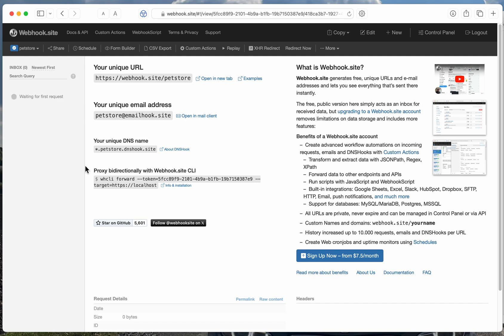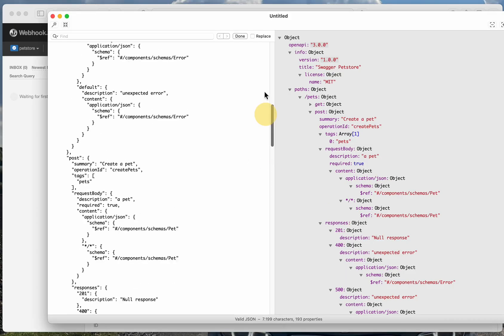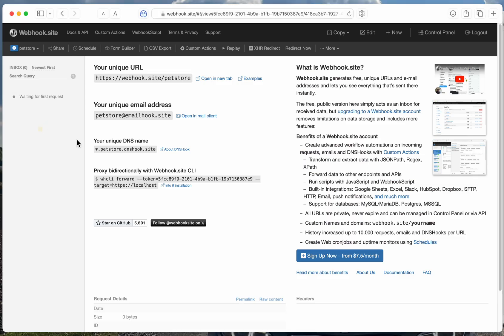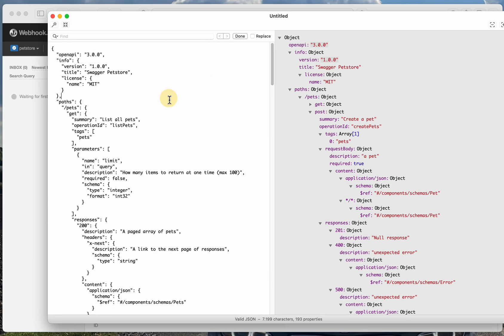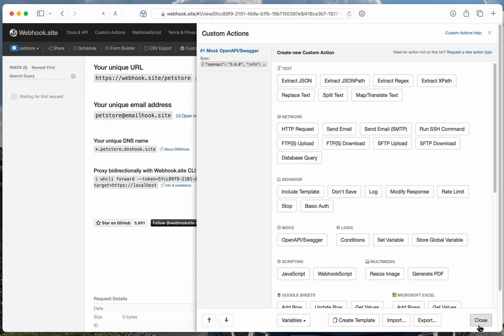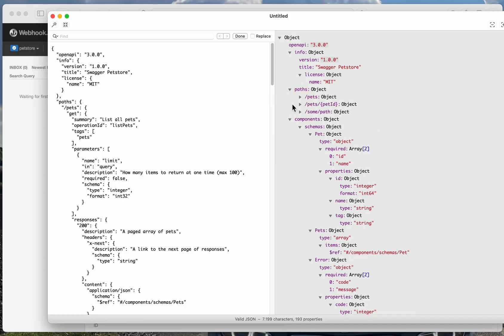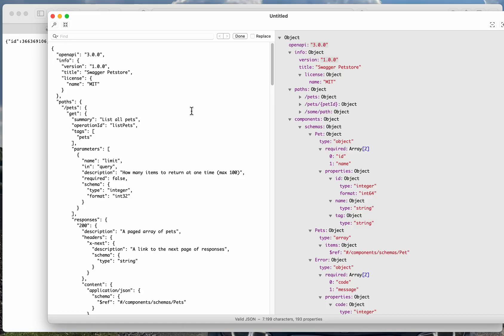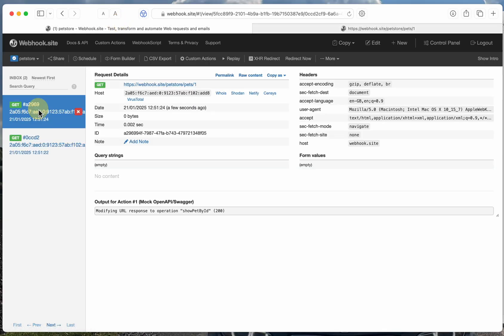Webhook.site - Mock OpenAPI/Swagger on your URL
This video shows how to use the Mock function on Webhook.site, which lets you upload an OpenAPI og Swagger specification to your URL and automatically generate responses according to the schemas and their properties defined in the specification file. You can read more about Webhook.site Mocking